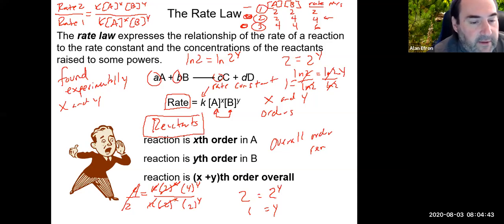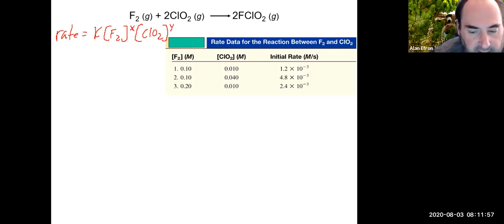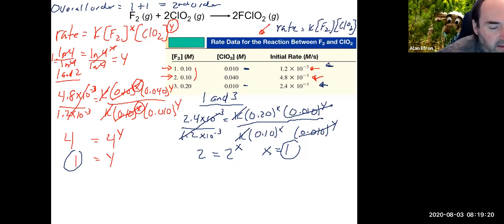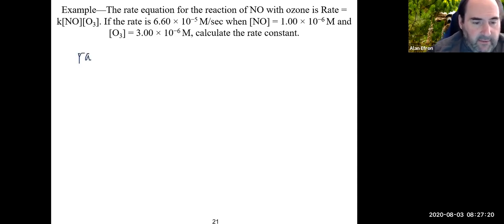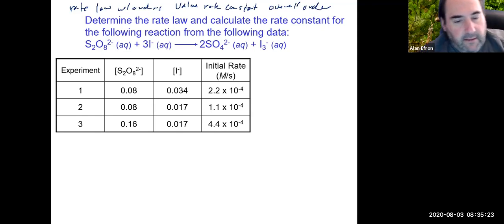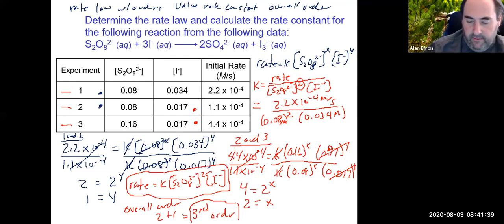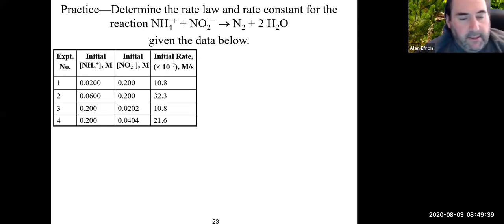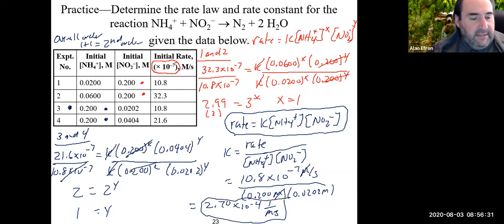Chem 200A Lecture 8/3/20 (Ch 11)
We lectured on Ch 11 (Kinetics, rate law, determining the orders and rate constant values)